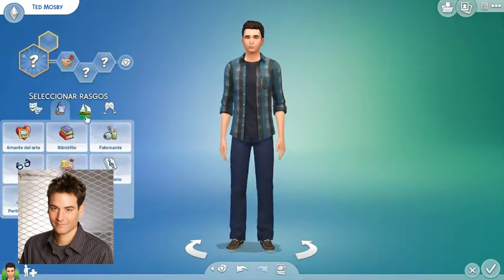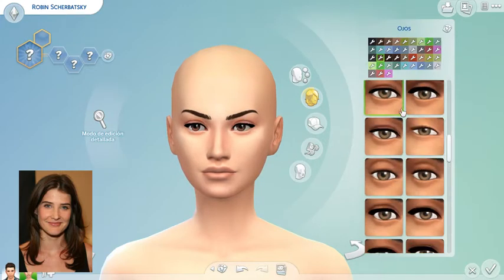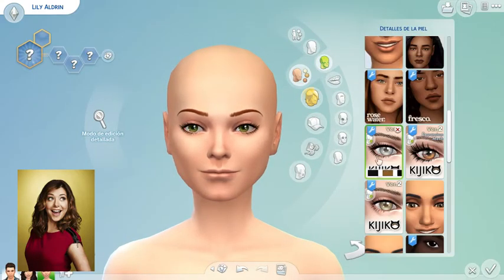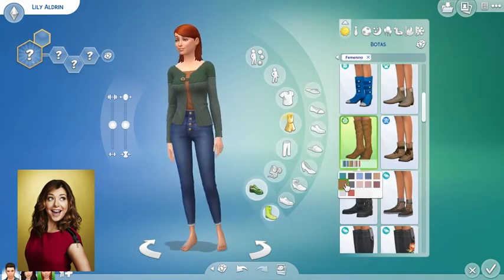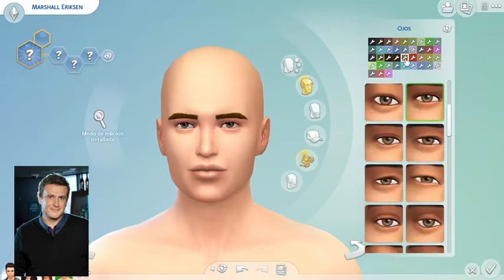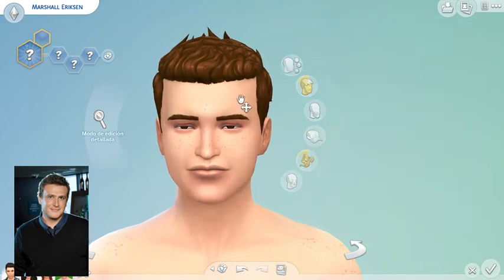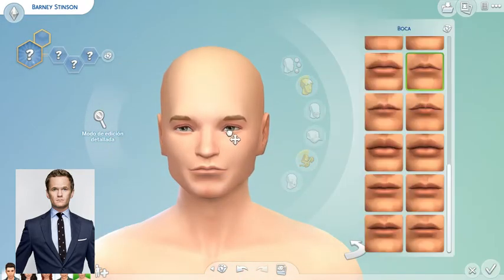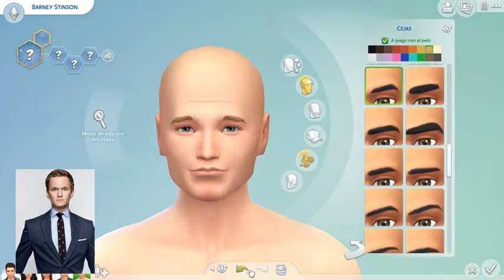How I Met Your Mother - Sims 4 CAS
Hii!
For today's video I am creating the main characters of the mytical TV series How I Met Your Mother. I love this series and, as everytime I'm obsessed with a series/film, I had to create the characters on The Sims. Hope you like how they turned out!

Download all my builds and sims on the Sims 4 Gallery, ID: psimmer